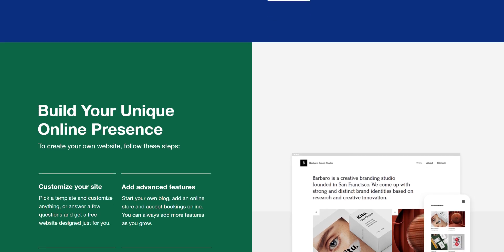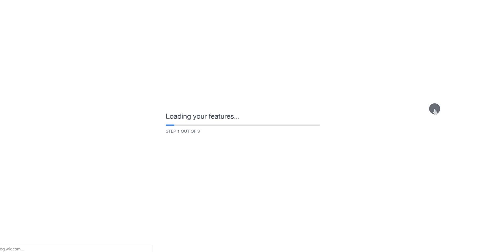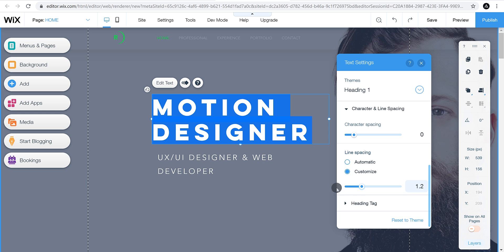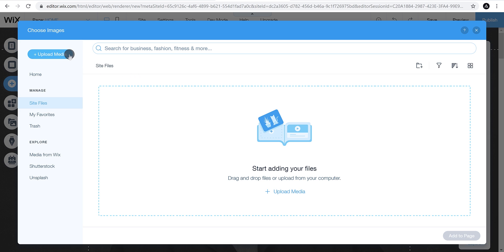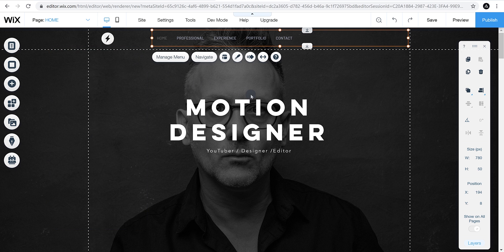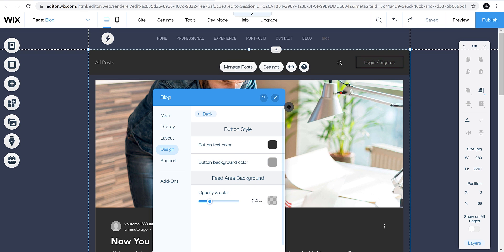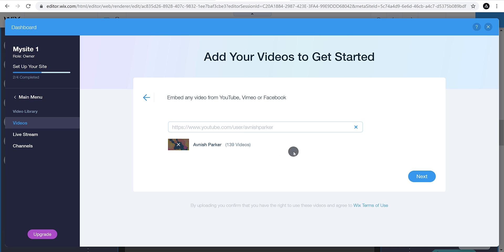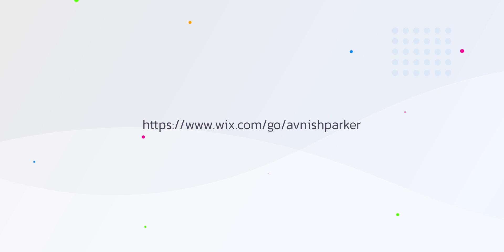How to Create a Website Using WIX - No Coding Required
Creating a website doesn't require coding knowledge now a day. You can do it, just like you are working on a photo editing software. Just drag and drop anything you want, and you are good to go. This tutorial is also going to cover, how to use wix, how to make a website, how to design a website, website designing tutorial, easy way to create a website, and more. So take your time, and design your website.